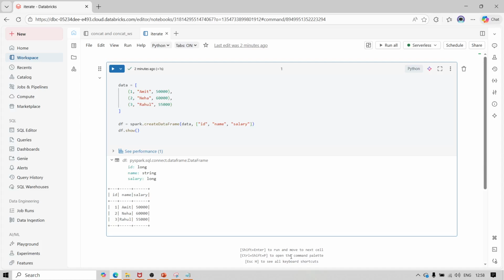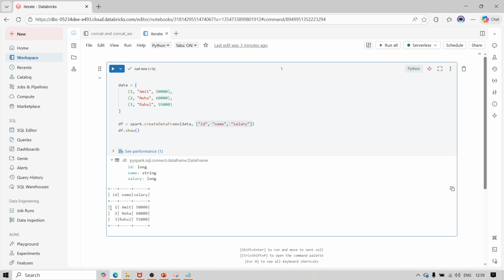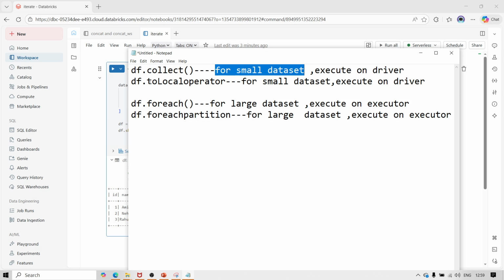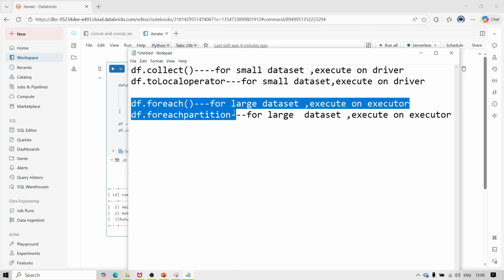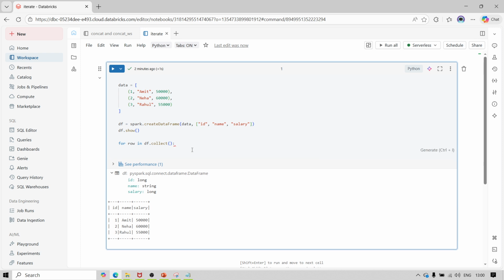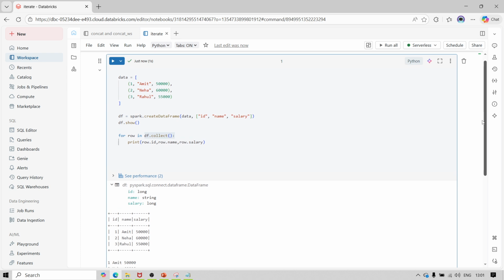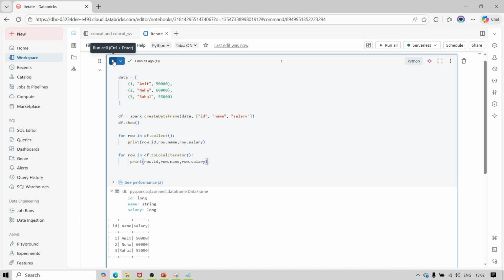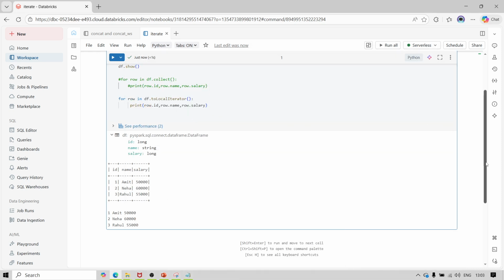Iterate each row in pyspark dataframe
Iterate each row using df.collect() & df.toLocaloperator() in pyspark dataframe

data = [
    (1, "Amit", 50000),
    (2, "Neha", 60000),
    (3, "Rahul", 55000)

df = spark.createDataFrame(data, ["id", "name", "salary"])
df.show()

for row in df.collect
print(row.id,row.name,row.salary)

for row in df.toLocalIterator():
     print(row.id,row.name,row.salary)